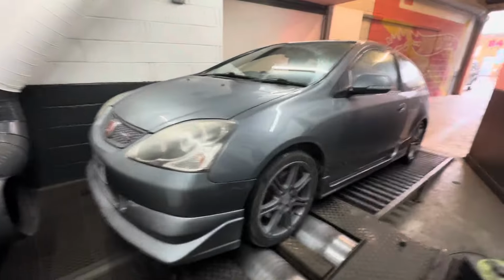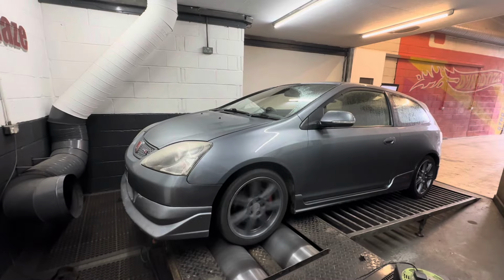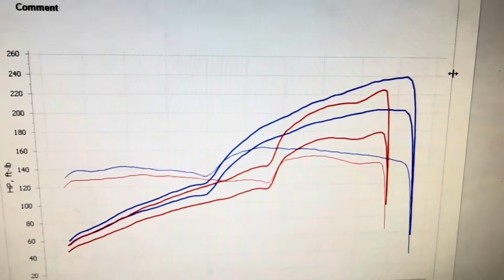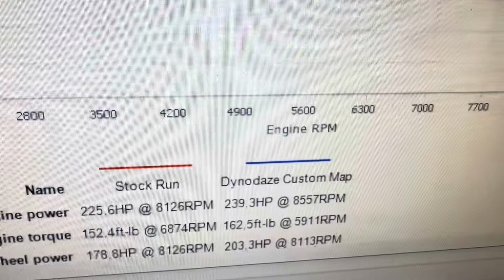Get TUNED Impressive Honda Civic Ep3 TypeR K20 Vtec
Hey all, I’m often asked what are the best mods to go for before a Custom remap at Dynodaze, so, ive compiled a list for you!
Inlet Manifold, The Skunk2 Ultra Series Manifold provides the best gains for the money making it the best choice for the EP3, it blows all the Chinese copys out of the water! This is an essential part if you are going for power!
When it comes to the exhaust system, the answer is Bigger is Better, so yes 3 inch if you have the budget, our favourite however is about Quality and Value for money and it doesn’t get better than the Tegiwa 70mm
unlocking power with an Exhaust Manifold and our best seller, The Japspeed 421 manifold. Have used these on my own car for many years and are great value in the quest for power. This is a Decat so not road legal see options below to stay MOT friendly
So to stay MOT friendly and still get gains over the extremely restrictive standard equipment, the Piper manifold and the piper sports cat. Good gains and legality.

A Dynodaze custom map with an ECU Exchange is £800. Bolt on those mods lets tune your Ep3 and go and enjoy the road!